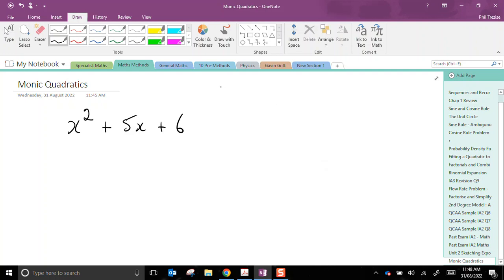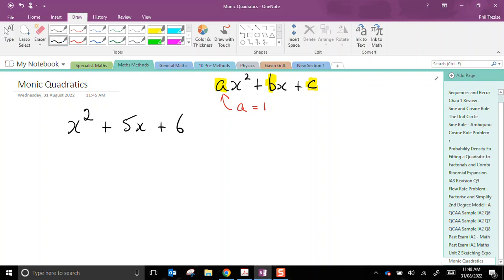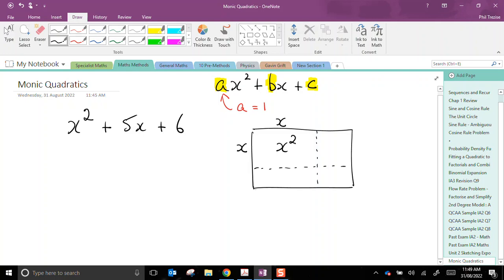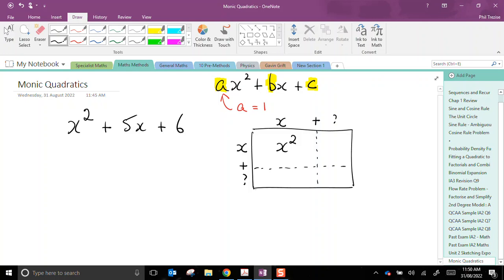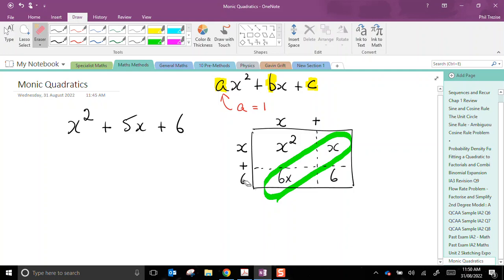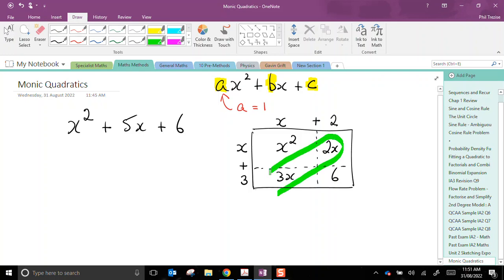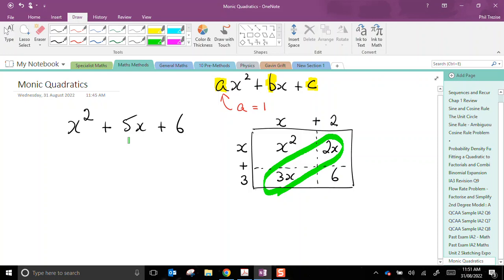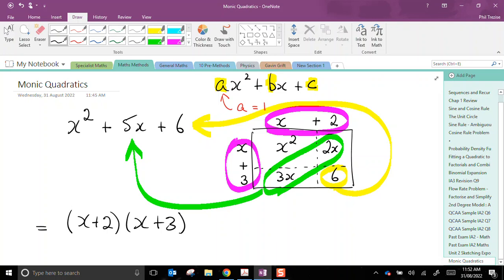Factorising Monic Quadratics